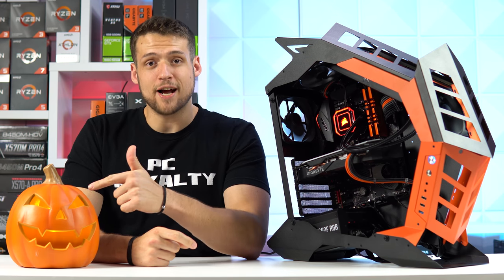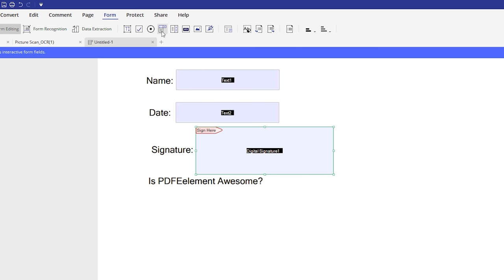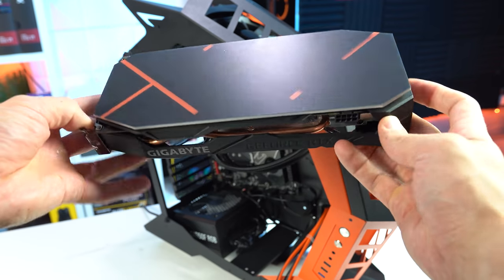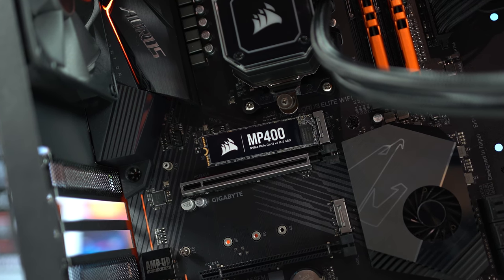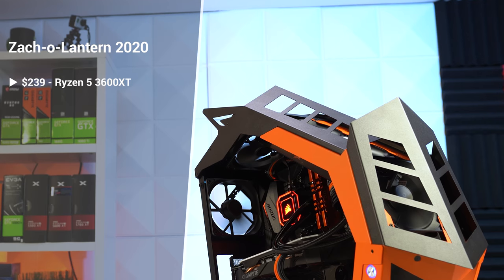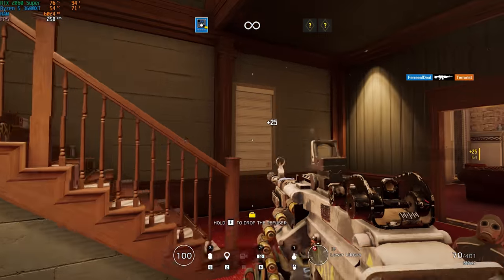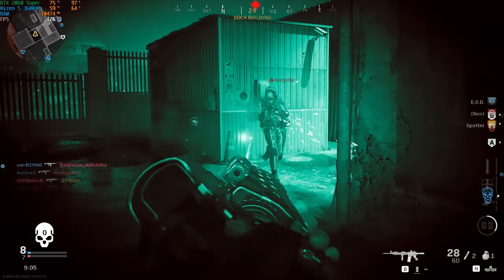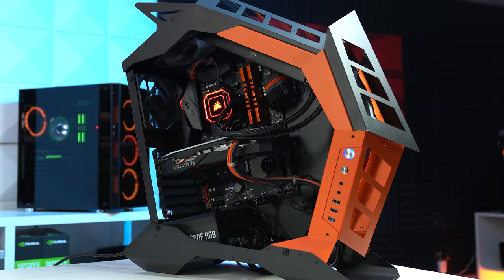The Zach-o-Lantern Halloween Themed Gaming PC!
Happy Halloween! Today we are building a Halloween themed gaming PC named the Zach-o-Lantern! This Gaming PC is an absolute beast with a Ryzen 5 3600XT and an RTX 2060 Super! Let me know what you think!

⏲Timestamps:
0:00 - Introduction
0:48 - Parts List
7:29 - Benchmarks
11:45 - Conclusion

Support ZTT!

Follow ZTT!